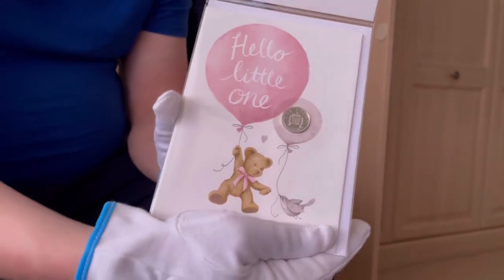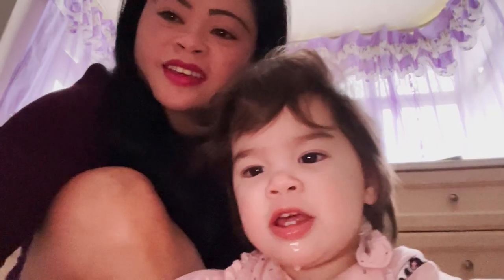GALAWANG NI HUBBY | TULALA NAMAN SIYA!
AT KUNG OK LNG PO !!!  PAKI SHARE NA RING SA INYON COMMUNITY.
MARAMING MARAMING SALAMAT PO.  "LOVE FROM THEDRYFAMILY!!!

PLS! CONNECT TO OUR MEMBERS.

@Dhab vlog
@Steve The Brave Tv
@aloha's Vlog
@Josephine Llaneza
@Amethyst"88
@lettytvings vlog
@ellen&ellionah Tv
@CLARK LLANO Vlog
@Marydeth Saue Show
@Kathleen Dulce
@Jasperski Channel
@princess gemini
@Shane Randsborg
@GINABELS KITCHEN
@Analyn Mariano
@anabel porsona
@Mairen Cervantes
@Myka Shane